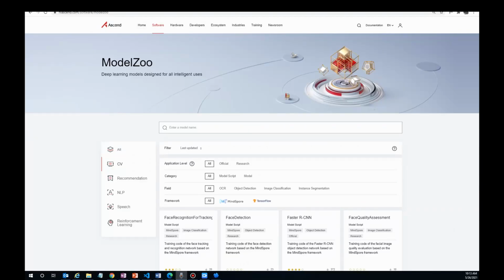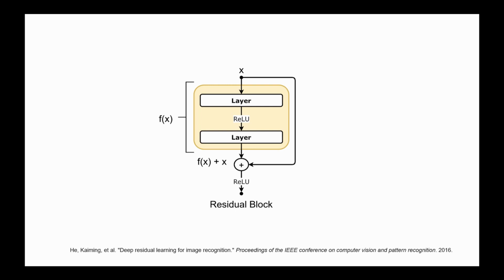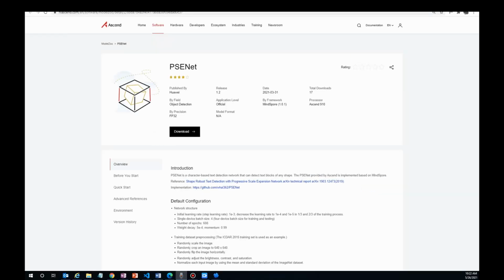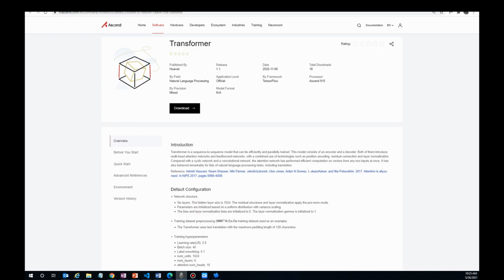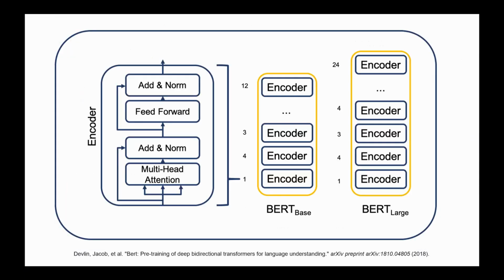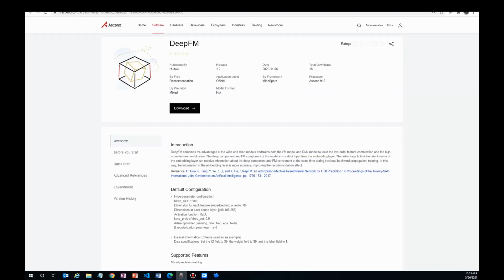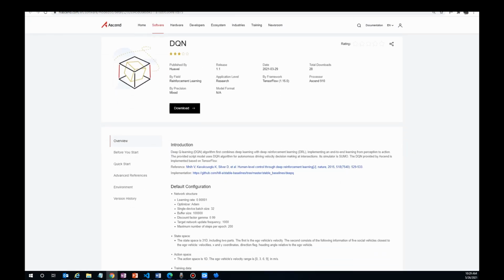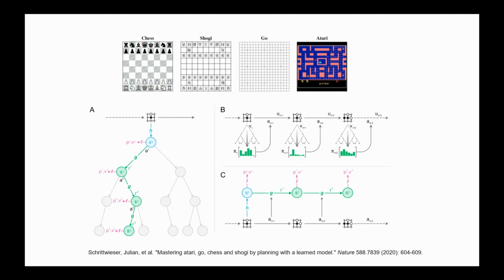Introduction to ModelZoo